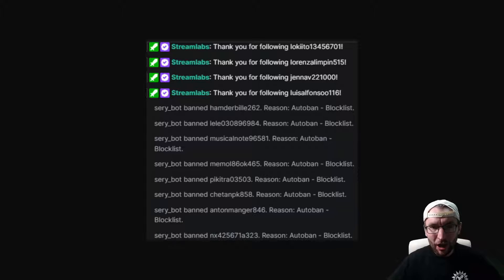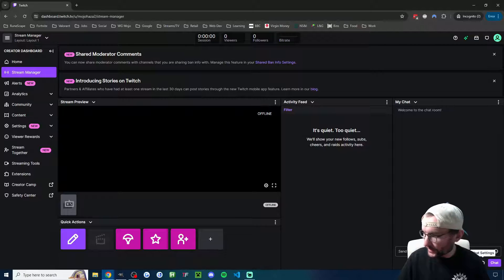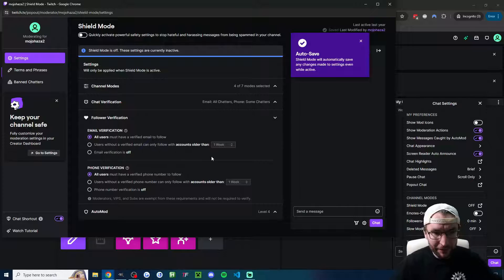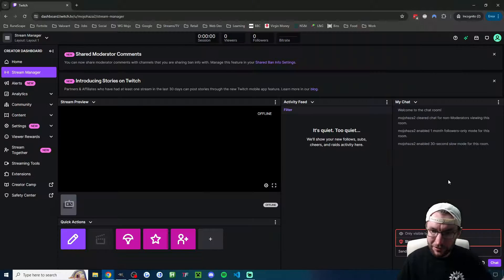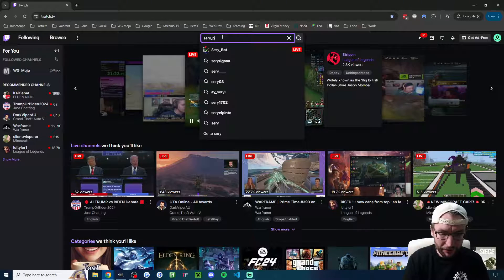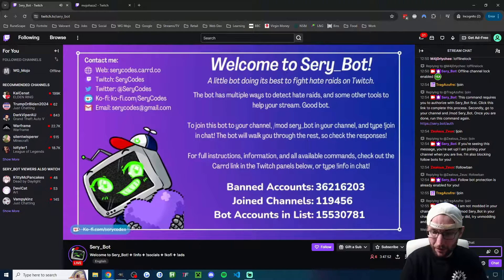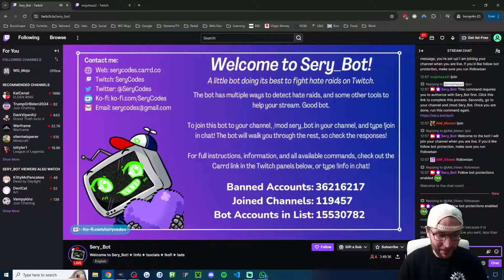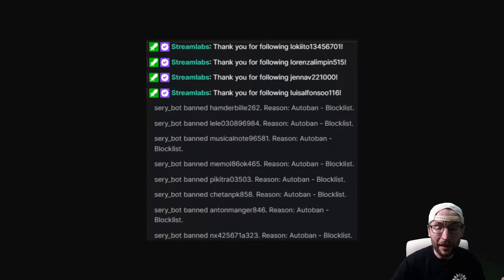Stop Twitch Follow Botting NOW With This Tool! (Sery Bot Tutorial)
In this video guide, I show how I stopped a follow bot on my Twitch channel using Sery Bot and Shield Mode.